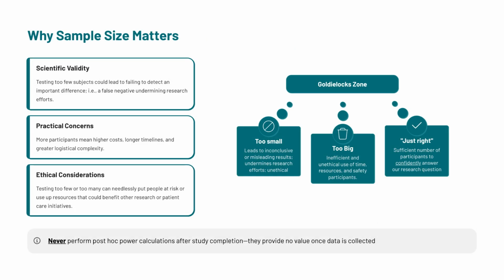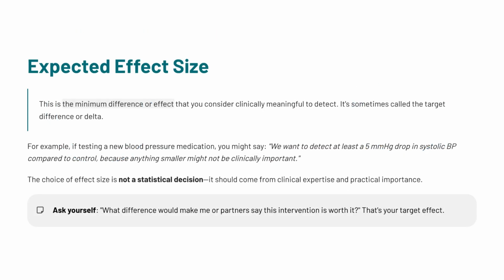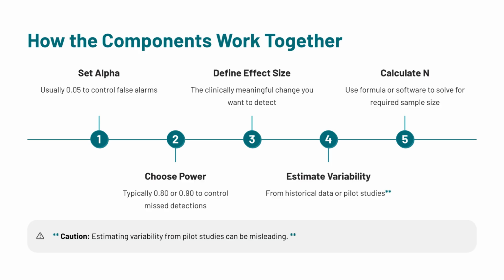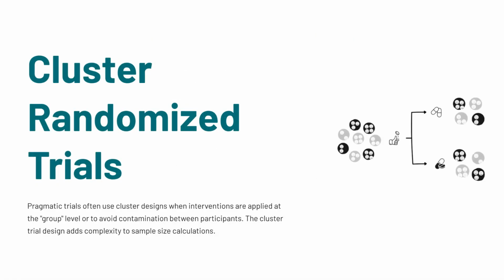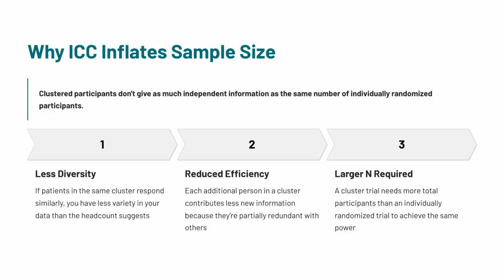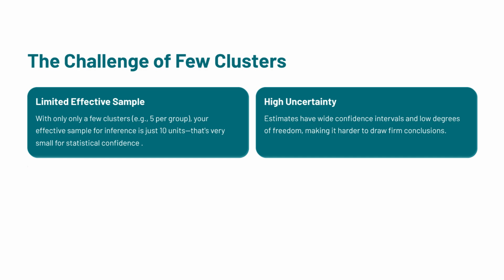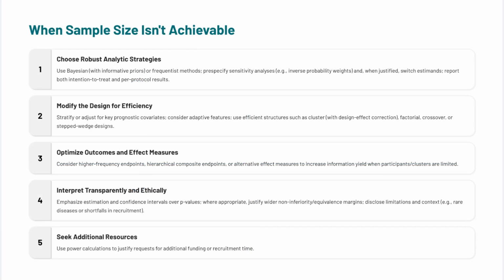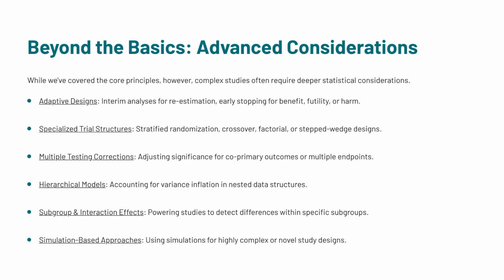How Many Participants Does Your Trial REALLY Need?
Planning a clinical or pragmatic trial and stuck on “How many participants do we actually need?” In this module, we explain power as your study’s ability to spot a real effect, significance as your false-alarm rate, and effect size as the smallest difference that really matters. You’ll see how outcome variability pushes sample size up, and why group-based designs that randomize whole clinics or hospitals often need more people because participants in the same site tend to be alike. We show where to find good inputs (pilot studies, prior research, routine data), smart trade-offs when resources are tight, and why it is so important to involve a qualified statistician from the get-go.

** The video's content and narration were generated with the assistance of artificial intelligence, with human guidance and oversight throughout the process. **